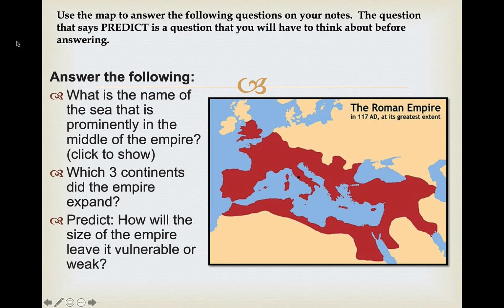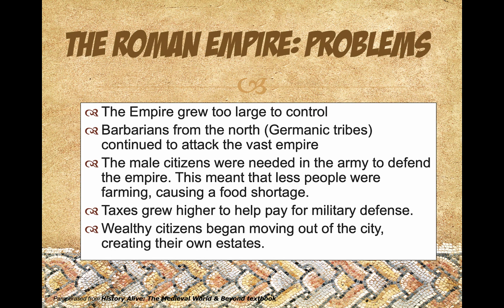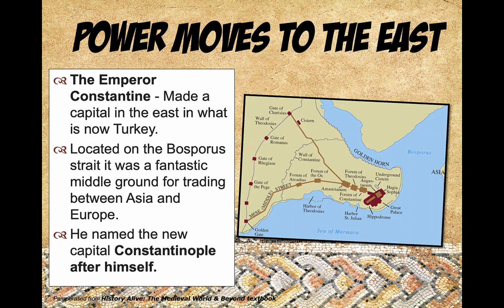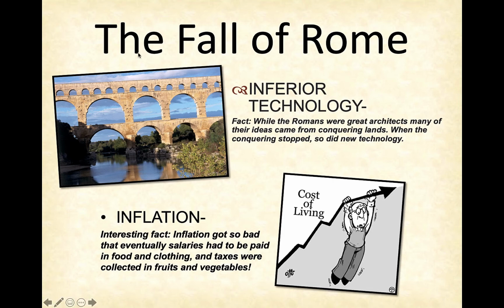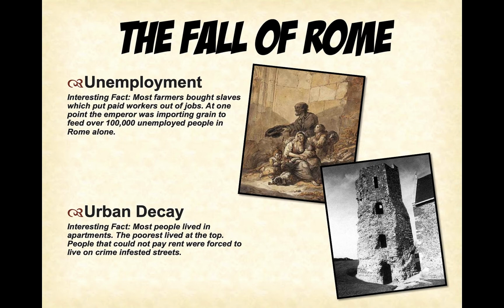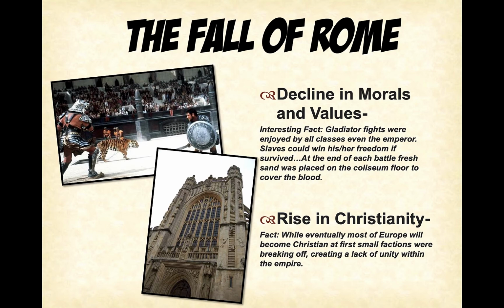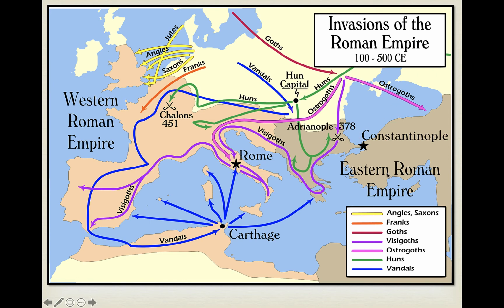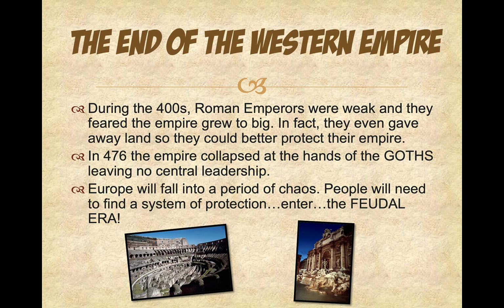Fall of the Western Roman Empire